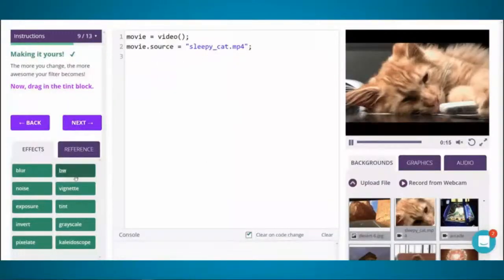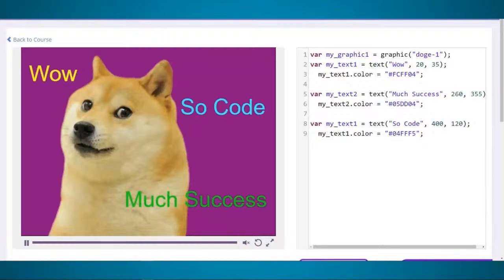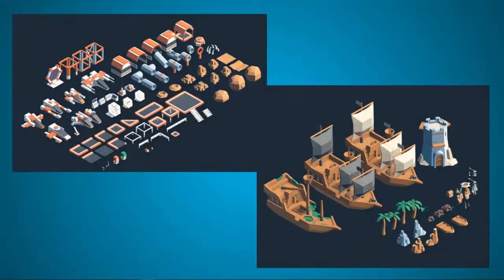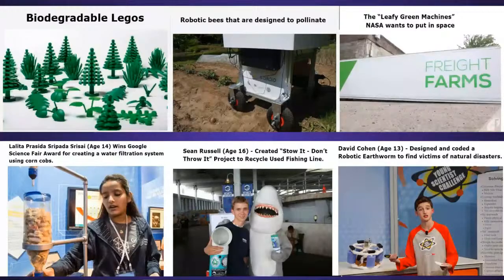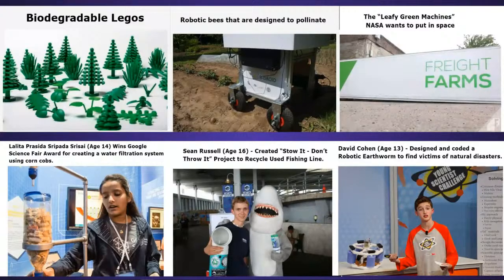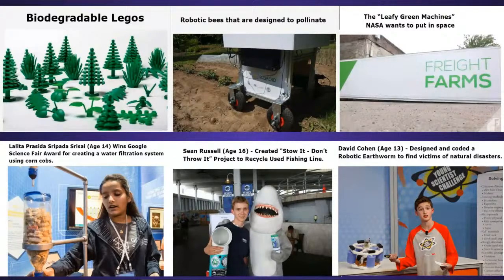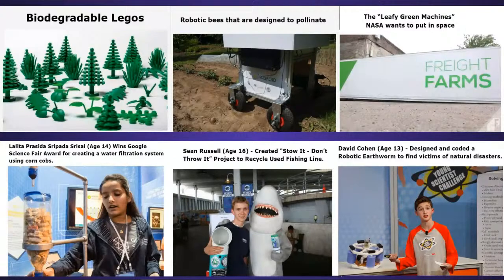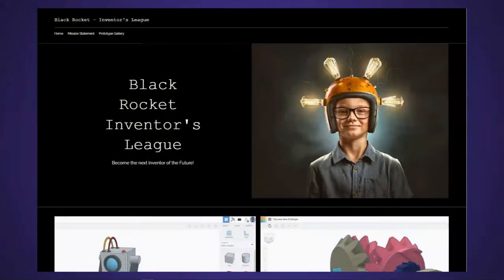Virtual Open House - Inventor's League & Javascript Developer Jam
Join our daily live streams featuring Sembly & Black Rocket Battle Royale by visiting and creating a free account.